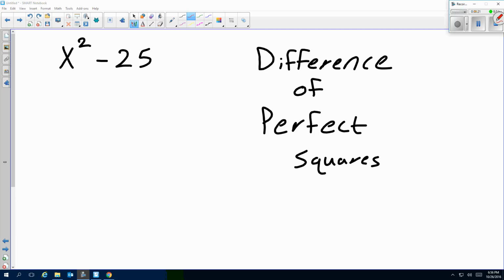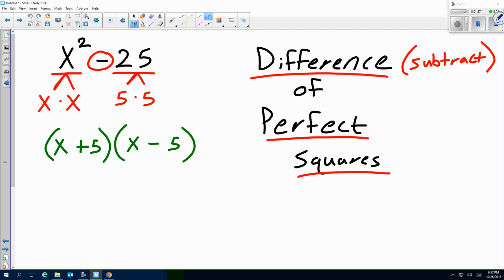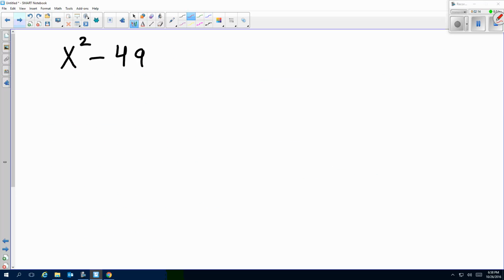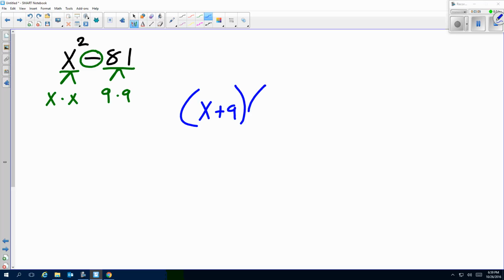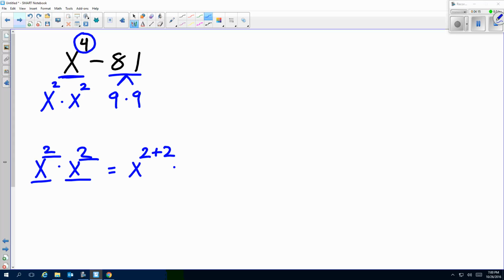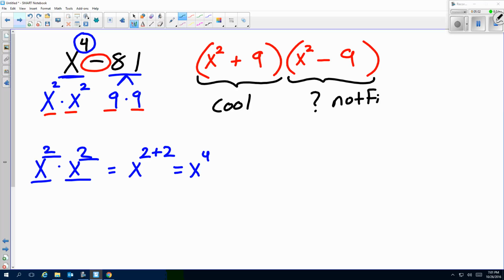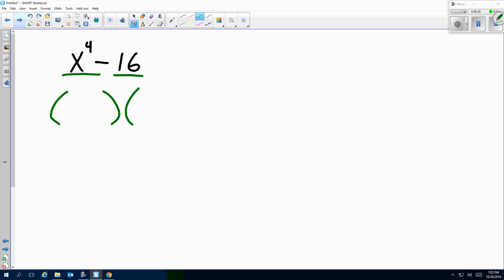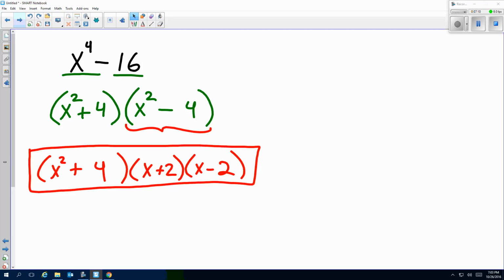Algebra II notes pt 2 10 27 16